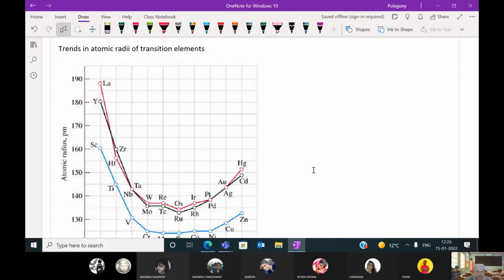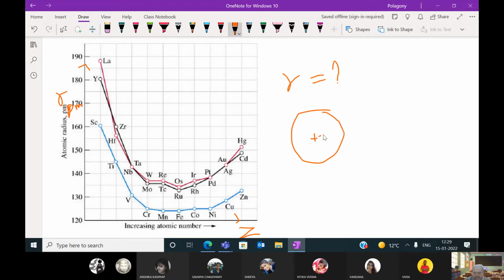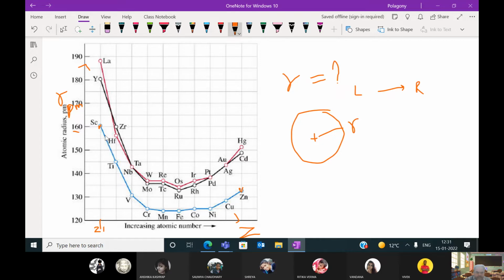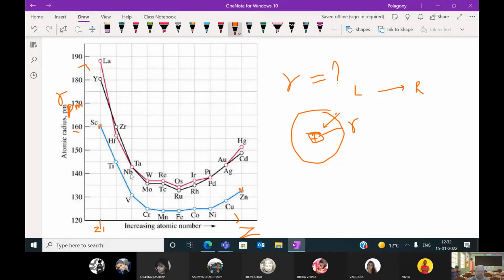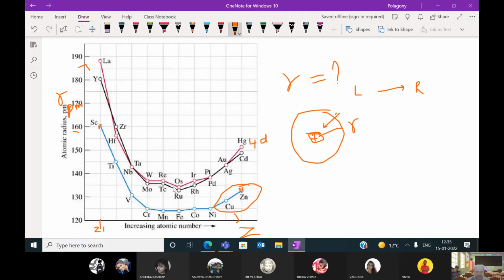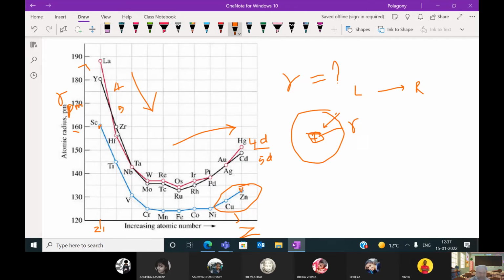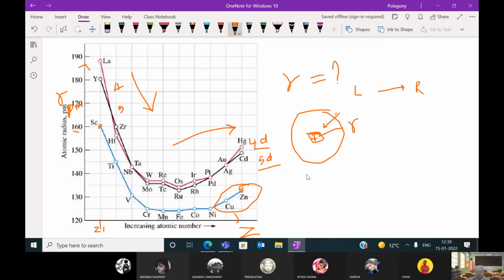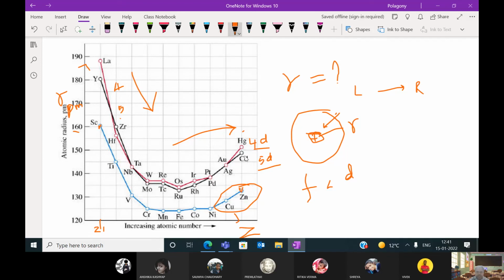Grade 12 Trends in Atomic size in d & f block elements Lanthanoid contraction # Revision#Notes#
Trends in atomic size and atomic radii in d and f block elements| Lanthanoids  contraction
IIT-JEE# Chemistry#JEE-MAINS-SOLUTIONS#Question wise concept discussion #Chemistry Answer key #Jee paper Part -b3July-27 -2021Question paper#Analysis#NTA question paper#3Sample paper discussion#chemistry questi7on wise concept discussion## model paper #chemistry Jee paper##
JEE-Preparation methods||Self assesment jee papers||Solve questions paper by own||Concept discussion||How to score in jee mains and advanced||Practice JEE mains||JEE aspirants||JEE Strategy|Stay home and prepare with me||Chemistry learning through solving question papers||